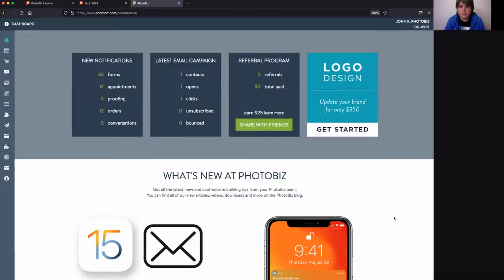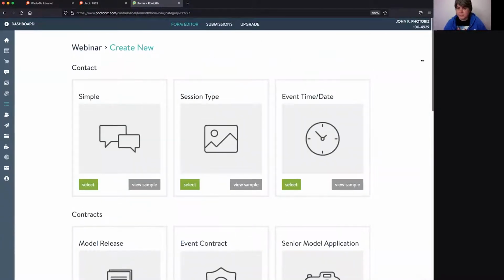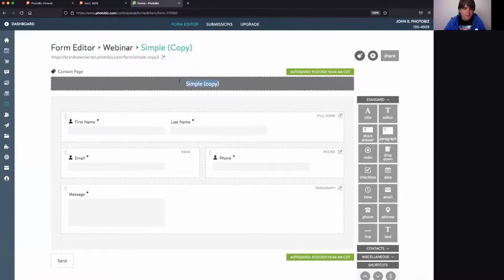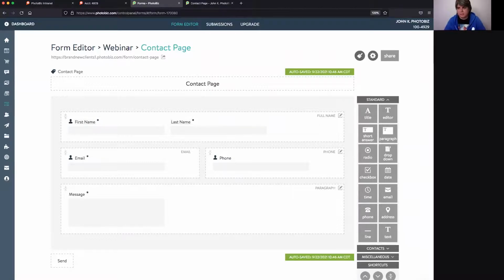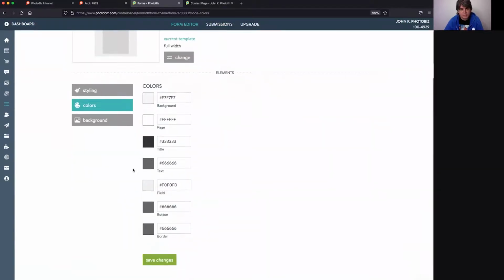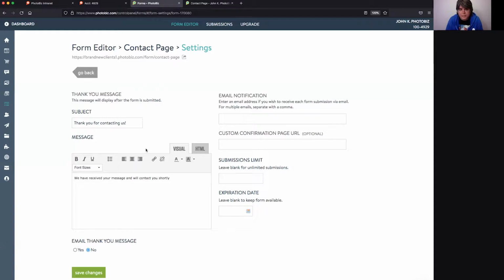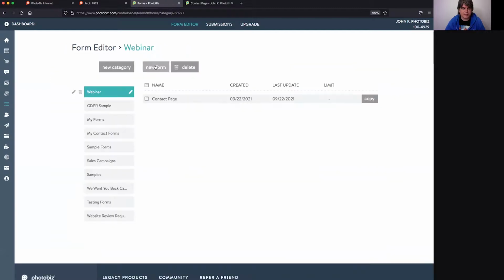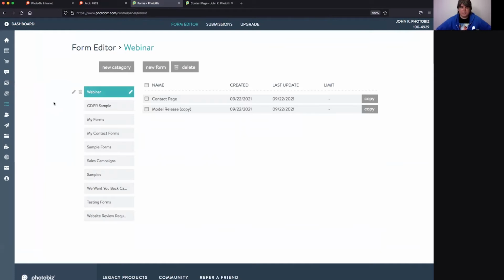PhotoBiz - Forms Demo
Want to see how easy and robust the PhotoBiz Forms are? Check out this full walkthrough.